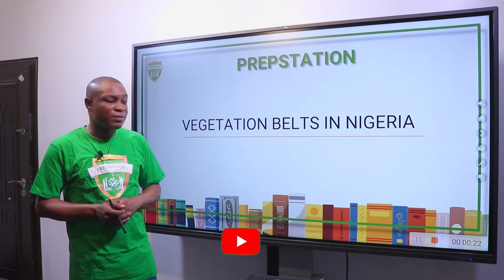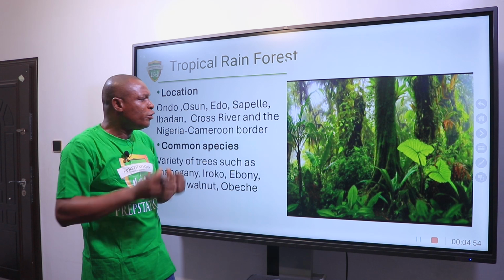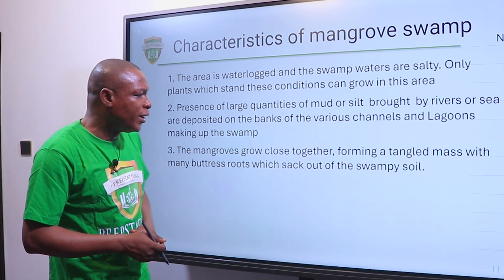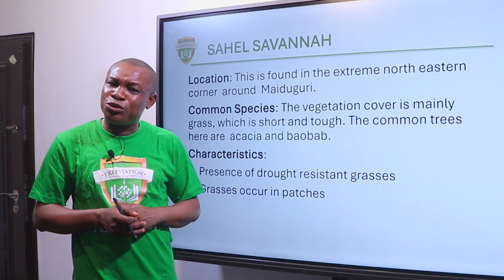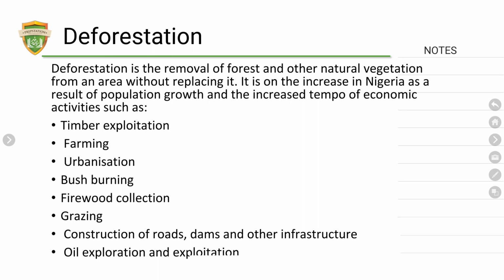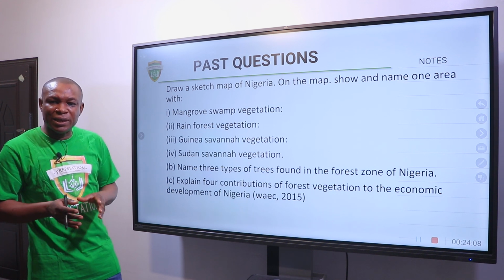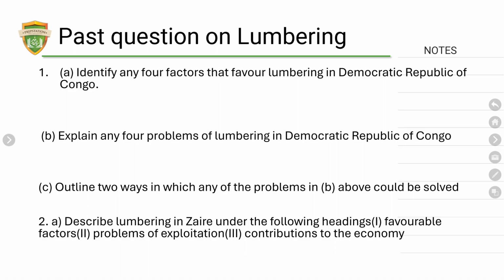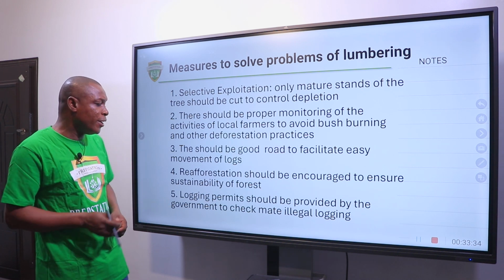GEOGRAPHY: Vegetation Belts in Nigeria| SSCE 2025 |Episode 3 of 6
In this SSCE Geography lesson, we explore the major vegetation belts in Nigeria, including their features, climate influences, and economic importance. Learn how vegetation varies across Nigeria and how it affects land use and human activities. Perfect for WAEC, NECO, and UTME Geography preparation!
 What You’ll Learn:
Types of vegetation belts in Nigeria (e.g., rainforest, savanna, mangrove)
Climatic factors influencing vegetation
Location and characteristics of each belt
Economic uses of different vegetation zones
Sample SSCE/WAEC exam questions